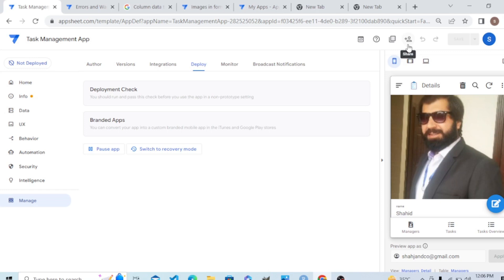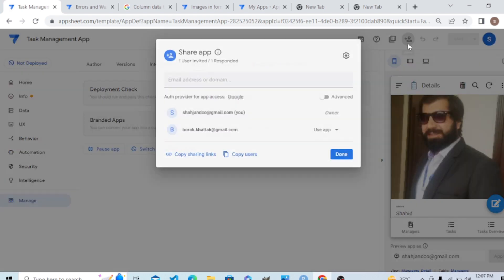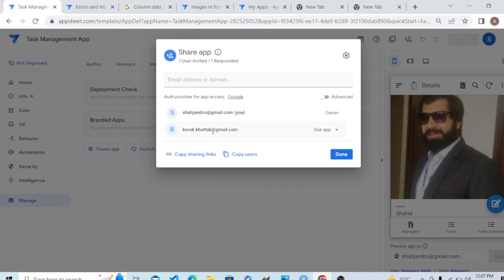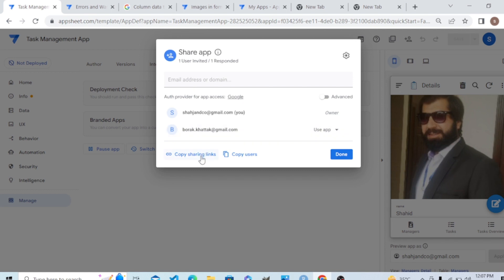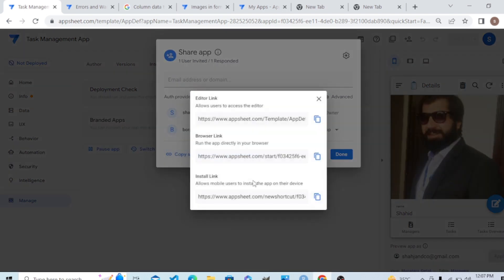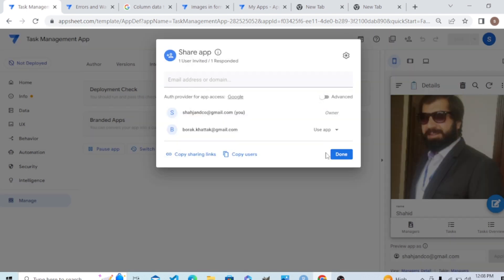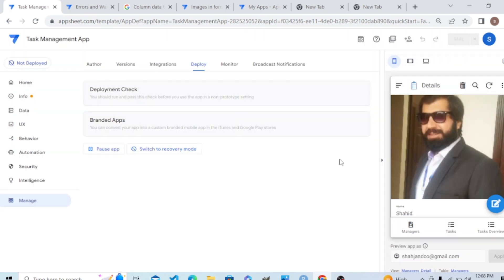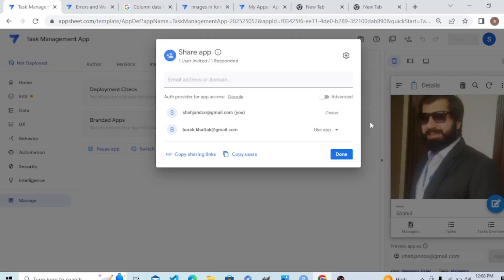Installation of appsheet app on phone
How to install appsheet on phone.